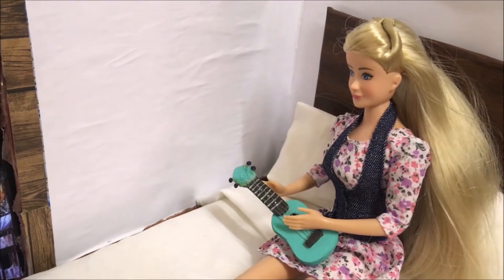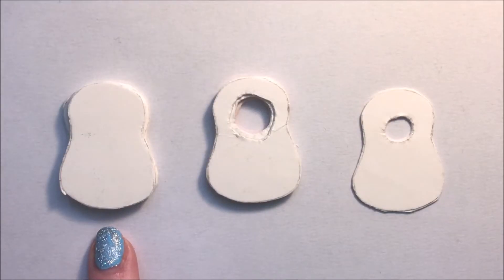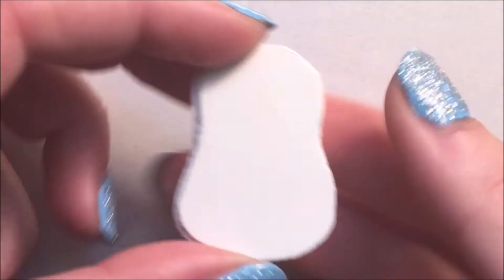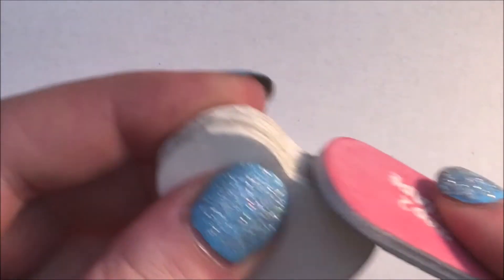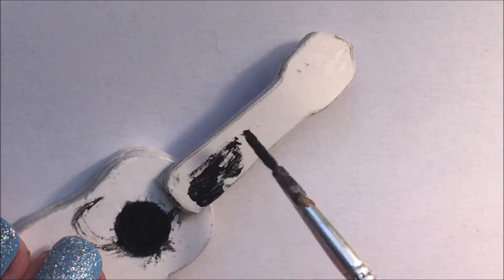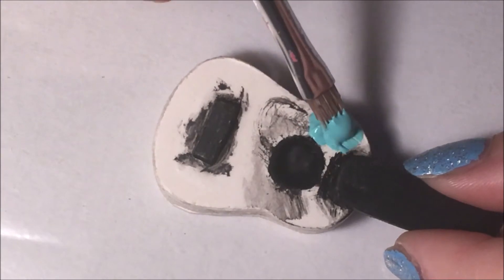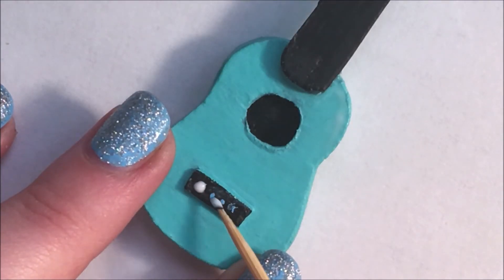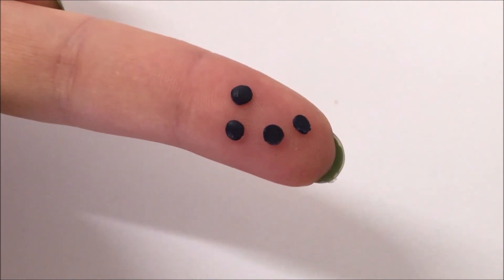Miniature ukulele tutorial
Hi guys! :)
In this tutorial im going to show you to make a miniature ukulele for your dolls :)

You will need:
Cardstock
Pencil
Scissors
Glue for paper
Stronger glue like E600
Nail file
Acrylic paint
Fishing string
Polymer clay